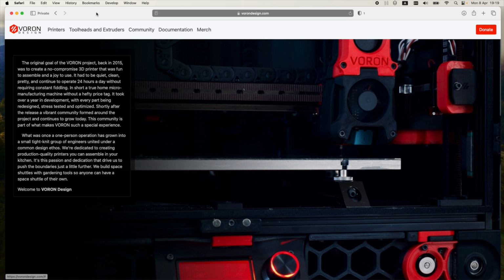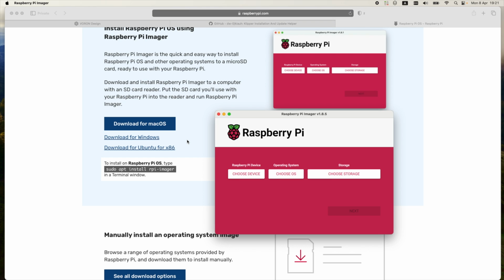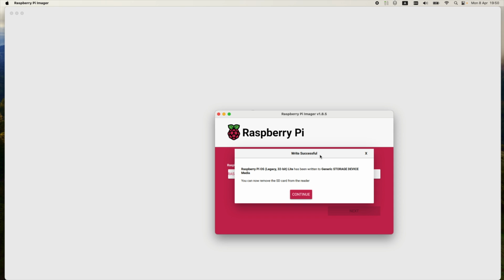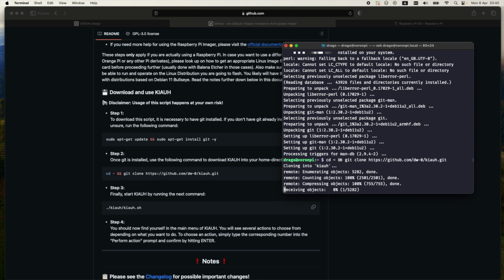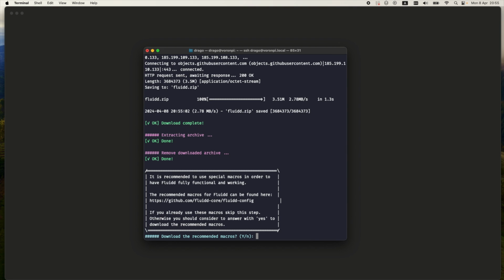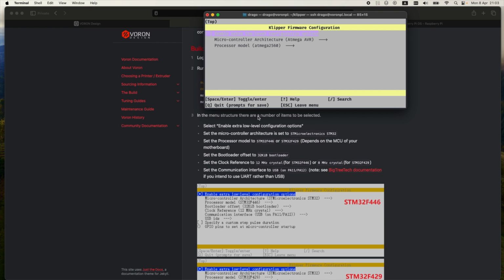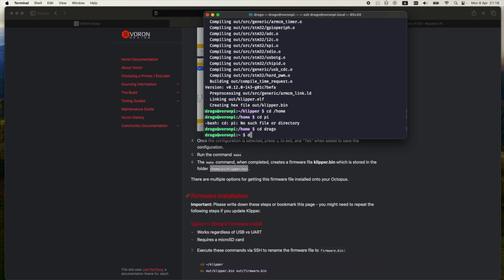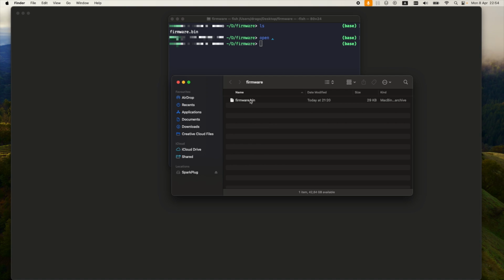Voron 2.4 - Part 21 - Installing the Software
Installing the software for my Voron 2.4 3D printer.

The website is the starting point for everything related to this printer, their documentation is pretty awesome as it is easy to follow and comprehensive.

This video was long due but I finally got the time to put it all together. I updated the footage I had from last year in order to have an up to date instructional video that showcases the latest software and tools that are being used on this machine. If you have any questions or suggestions, please write them down in the comments section and I will try to address them as best I can.